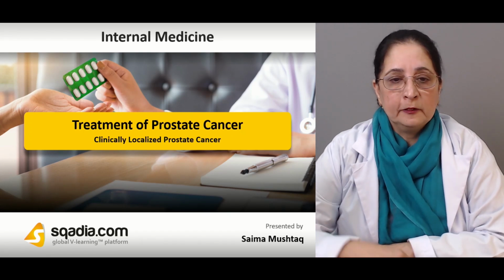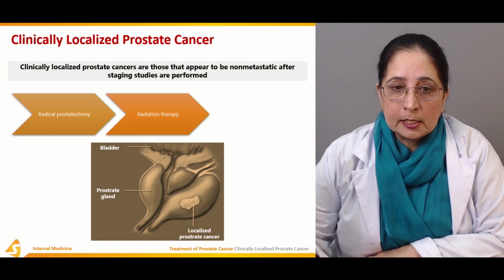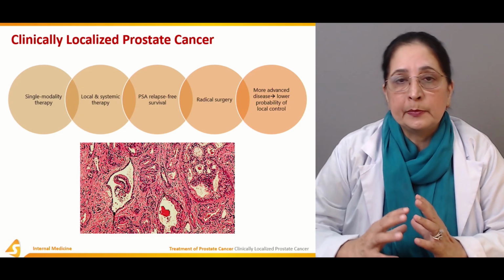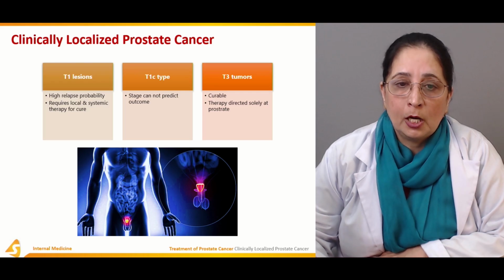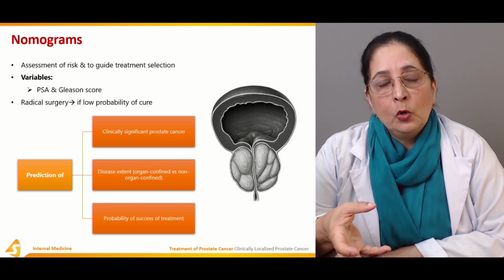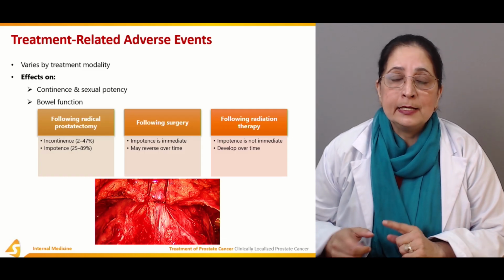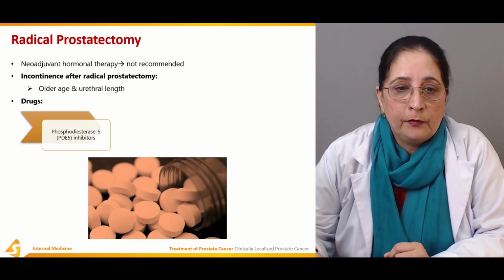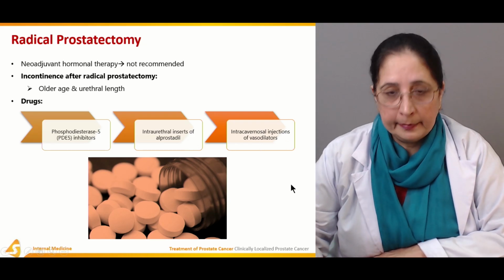Treatment of Prostate Cancer | Clinically Localized Prostate Cancer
Medical specialist, Dr. Saima Mushtaq has discussed benign and malignant diseases of prostate in the previous sqadia.com medical video lecture. Now, the cornerstone of this lecture is treatment of prostate cancer in which she describes the various treatment techniques including single-modality therapy, radiation therapy, neoadjuvant hormone therapy. In this lecture students will get to know about radical prostatectomy, through which complete removal of cancer is possible. Also, information about brachytherapy and active surveillance along with non-castrate and castrate metastatic disease is given.

▬ 📌 Clinically Localized Prostate Cancer
These cancers can be treated by carrying out single-modality therapy, PSA relapse-free survival, radical surgery. According to the TNM classification system, T1 lesions, T1c type stage, and T3 tumors requires different curative method. After that, an important aspect in assessing the risk of cancer is discussed which is a nomogram. Nomograms assist in predicting clinically significant prostate cancer, extent of the disease, and probability of success of treatment. Another treatment modality is the radical prostatectomy.

▬ 📌 Radiation and Hormone Therapy
Radiation therapy is carried out through the use of external beam and radioactive sources implanted into the gland. However, both of these methods can be used in consolidation. Intensity modulated radiation therapy enables the delivery of higher doses to the prostate and reduces the tissue exposure of other organs. Characteristic features of pre-radiotherapy neoadjuvant hormone therapy comprise decrease size of prostate, Increases local control rates, reduces exposure of normal tissues to full-dose radiation.

▬ 📌 Brachytherapy and Active Surveillance
A treatment approach in which radioactive sources are implanted directly into the prostate is called as brachytherapy. Following this, Dr. Saima Mushtaq sheds light on complications of brachytherapy. A policy which aims to monitor the illness at fixed intervals with DREs, PSA measurements, and repeat prostate biopsies is named as active surveillance. Moving onward, medical educator elaborates that rise in prostate specific antigen after surgery/radiation therapy indicate micrometastasis.

▬ 📌 Noncastrate Metastatic Disease
Noncastrate metastatic prostate cancer includes men with metastases visible on an imaging study and noncastrate levels of testosterone. Standard treatment follows depletion/lowering of androgens by medical or surgical means, block androgen binding to AR with antiandrogens, surgical orchiectomy. Testosterone-lowering agents are contraindicated in men with significant obstructive symptoms. First-generation nonsteroidal antiandrogens such as flutamide, bicalutamide, and nilutamide block ligand binding to the AR.

▬ 📌 Castrate Metastatic Disease
Castration-resistant prostate cancer (CRPC) is defined as disease that progresses despite androgen suppression by medical or surgical therapies where the measured levels of testosterone are 50 ng/ mL or lower. Majority of CRPC cases are not hormone refractory. Chemotherapy and new agents include docetaxel, next-generation antiandrogen i.e. enzalutamide, CYP17 inhibitor abiraterone acetate which lowers androgen levels, bone-targeted agents (bisphosphonates, RANK ligand inhibitor (denosumab).